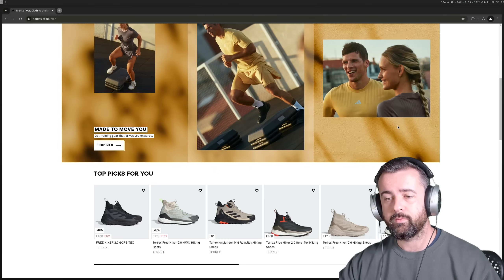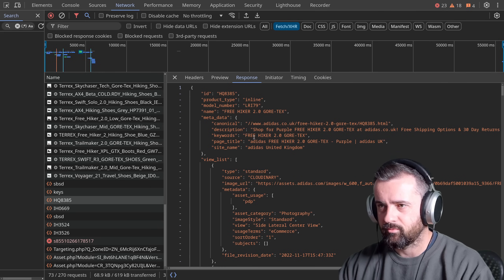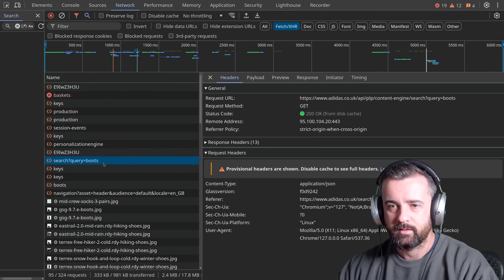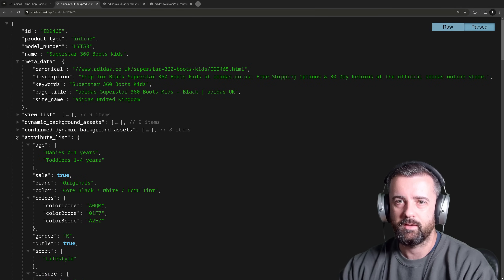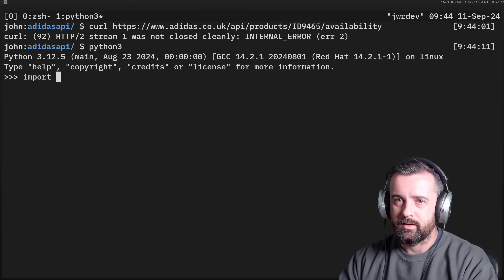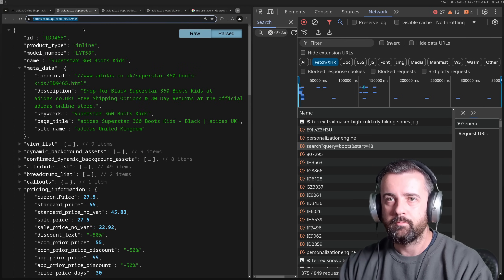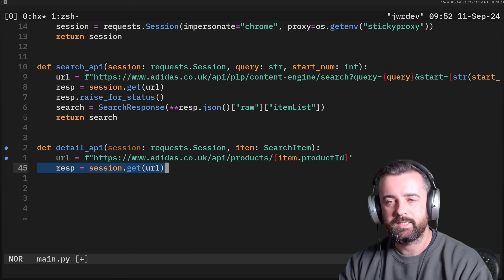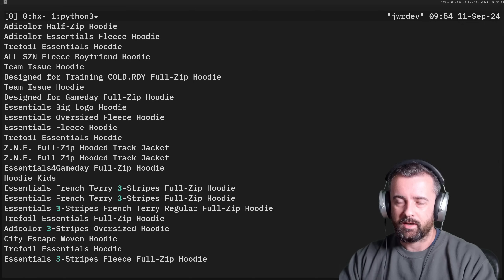This is How I Scrape 99% of Sites